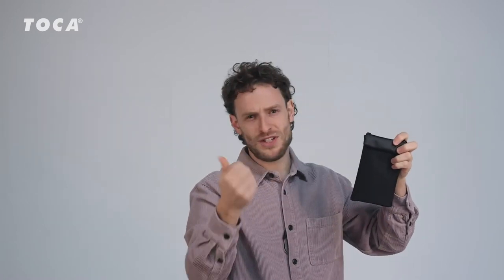TOCA - Smart Pouch Explained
This product has a foldable Faraday cage that secures data privacy and protects the body from radiofrequency radiation. Designed for smartphones, bank cards and passports, it blocks GPS, Wi-Fi, RFID, NFC, 3G, 4G, 5G, Bluetooth and calls.

Designed and handmade by TOCA

1.ONLINE POCKET
Put the phone in the online pocket and close it with a double-folded Velcro fastener. The six-layer metal mesh inside the pocket now acts as a protective shield between you and your phone.

.It protects your body from harmful radiation, but you can still receive calls and messages.

2.FARADAY POCKET
Place the phone in the Faraday pocket and close it with a double-folding Velcro​ ​fastener. ​It is now sealed​ inside the ​Faraday cage — the inner ​protective ​layer, which is made of a high-tech mesh of conductive material manufactured in​ ​Germany. The double folding system and the outer layer make it​ ​water-resistant.

3. RFID POCKET
Did you know that money can be stolen from your bank cards if a contactless card reader is placed near your wallet?
The RFID pocket also protects your cards, passport and other documents that contain a contactless chip!

4. WALLET
On the back, there is a compartment for cash and coins it is sealed with a water-resistant zipper.

5. STRAP
It comes with an adjustable strap. Attach it to the pouch to carry it around your neck, sideways or around your waist.